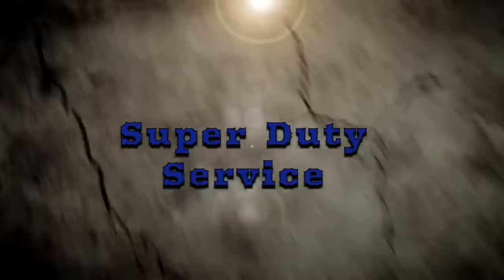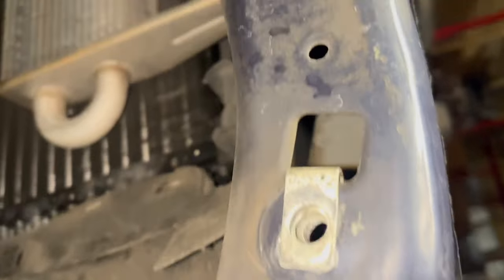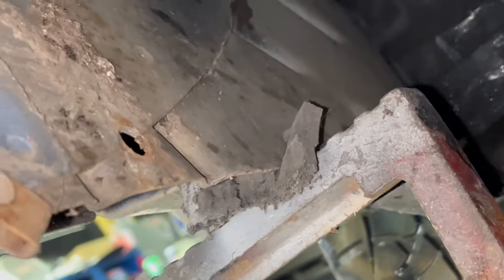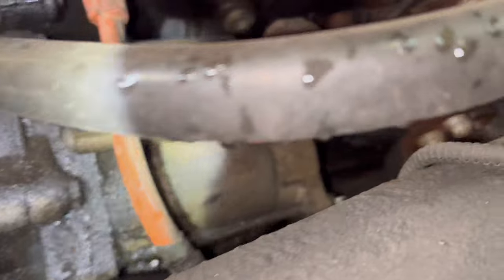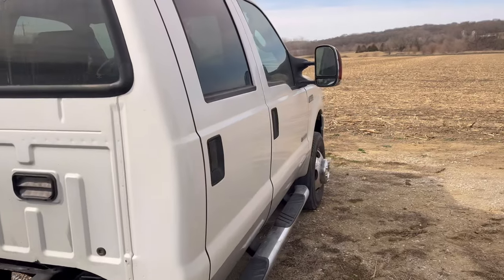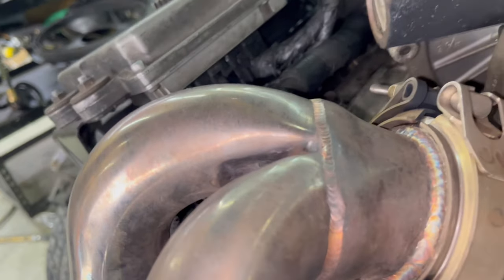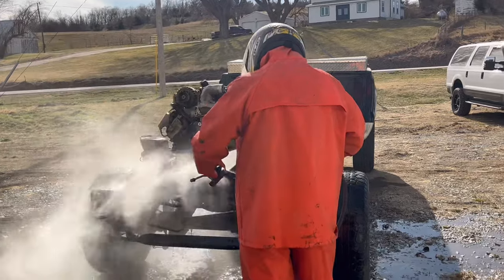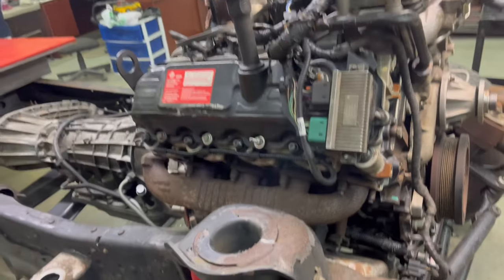Super Duty Service getting rid of the NASTY!!! Ron's F350 cab off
We built this shop basically for this procedure!!!   Go back and binge the building of this shop and ride with us.   I hear every tom dack n fuzzy talkin about how freakin good they are.   Then they screw up and show me here on youtube!!   If you have no idea what this yahoo is yelling about and like to try and rebuild stuff,,   might hang out for a bit.

How about this little tidbit,, we are almost to 10k subscribers! HOLY CRAP THANK YOU!

however,,,  only 604 have notifications set to on..   You all get where I'm going with this???